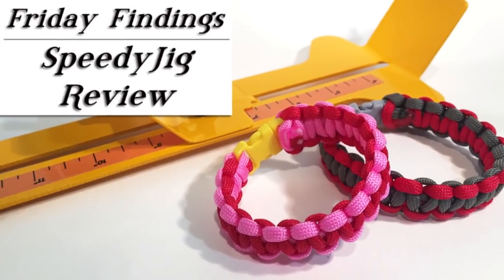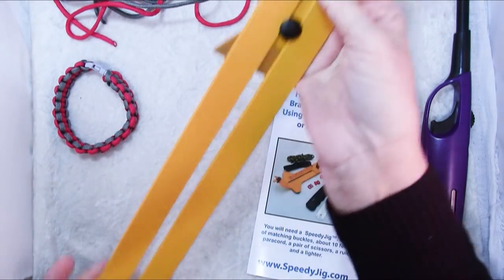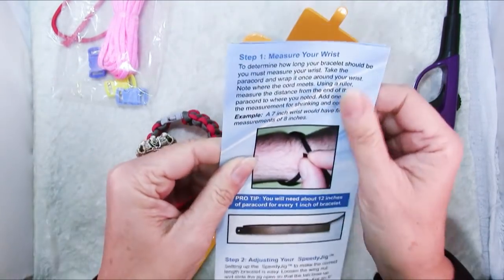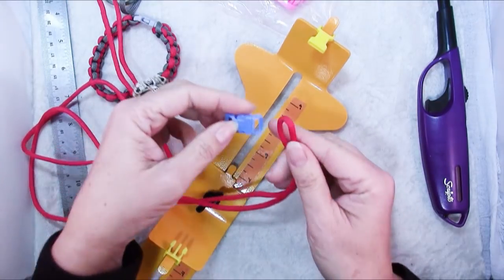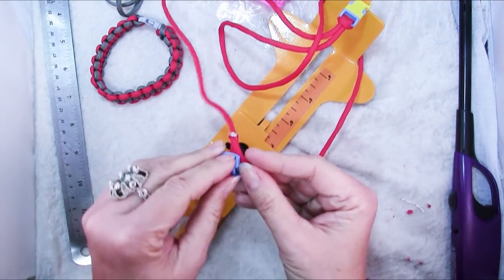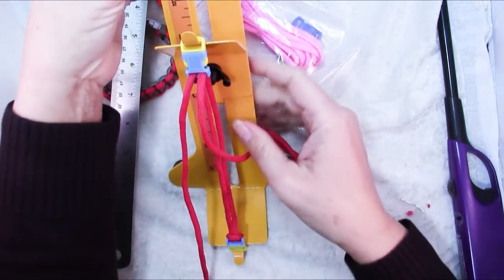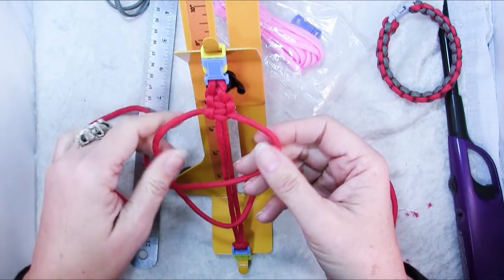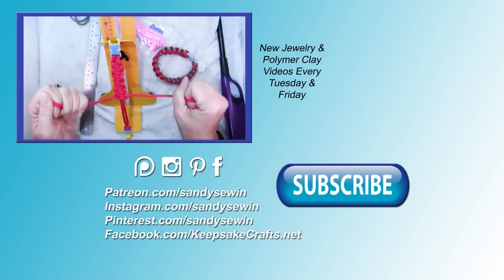How To Make Paracord Bracelets with a SpeedyJig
Learn how to use a Speedy Jig to create quick & easy paracord survival jewelry. The jig holds your piece for you to keep your hands free for making cobra knots. A very versatile tool!